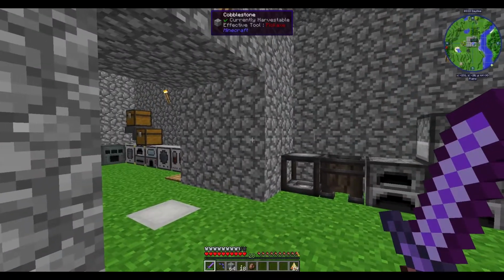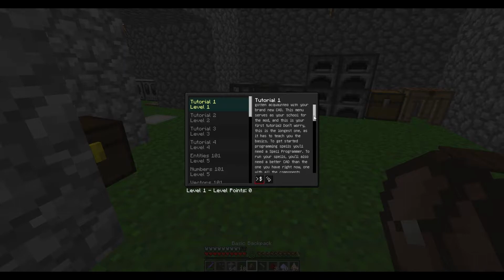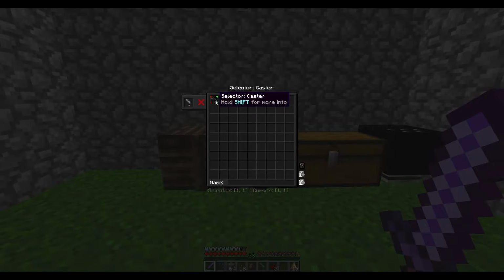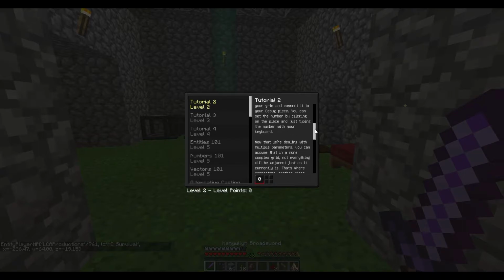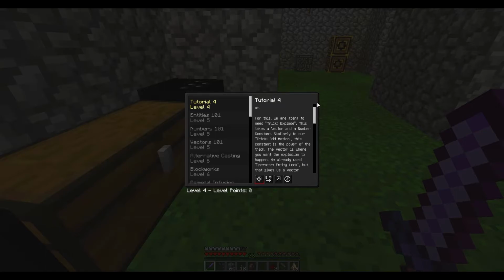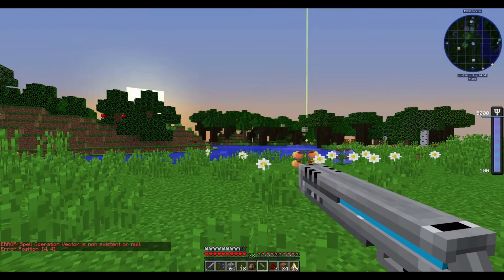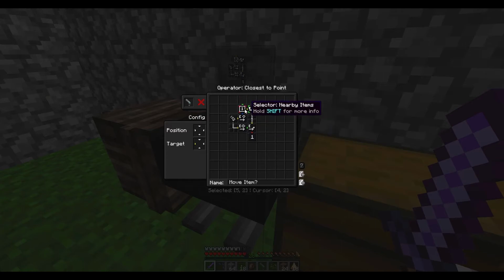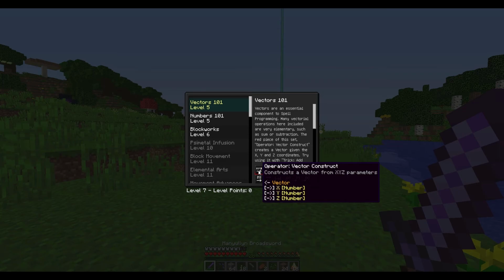PSI - MC Survival II Modded -#13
Sam's moving onto a mod that uses guns, to shoot magic bullets! It's time for PSI!

This channel is designed to give viewers a fun and unique experience, as they watch videos about gaming and other topics. The aim of this channel is to provide videos that show you how to do certain things, whist providing an enjoyable vibe of fun and laughter.